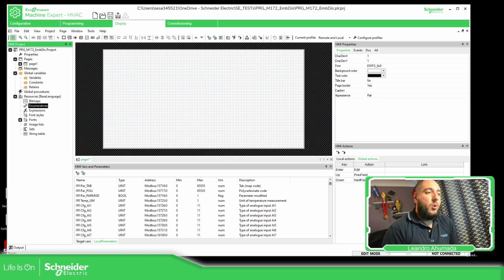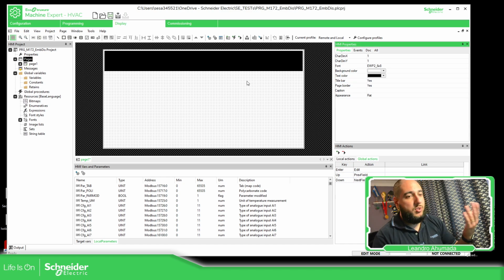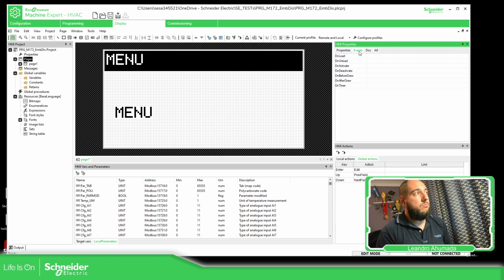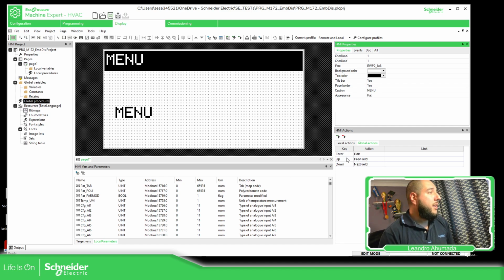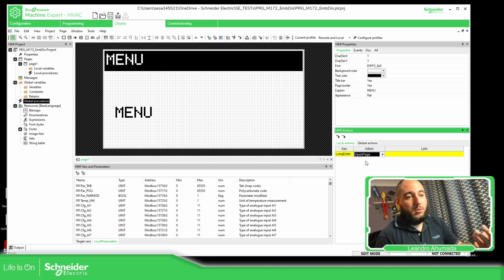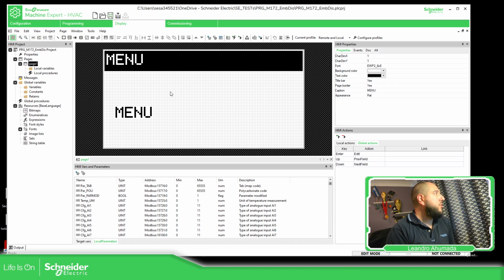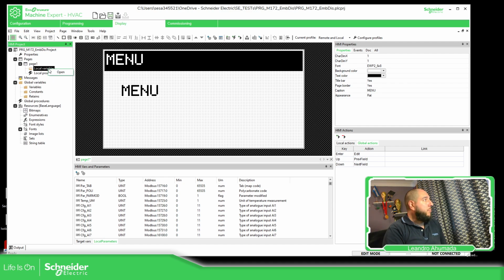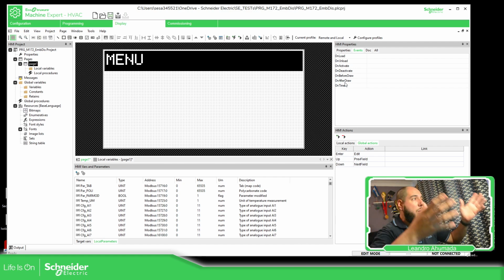Modicon 172 Embedded Display Training - M1.2 Page configuration